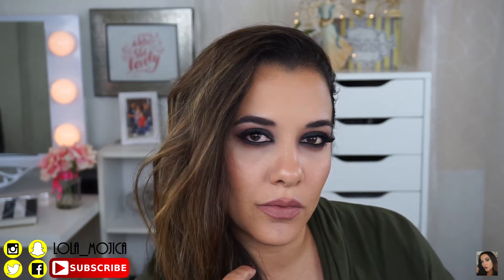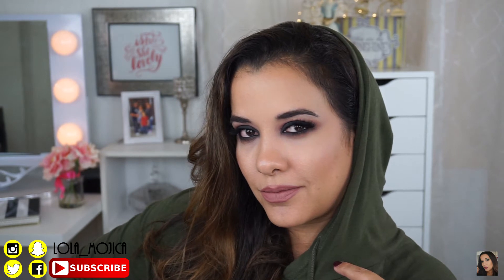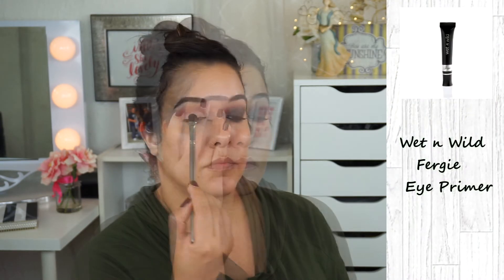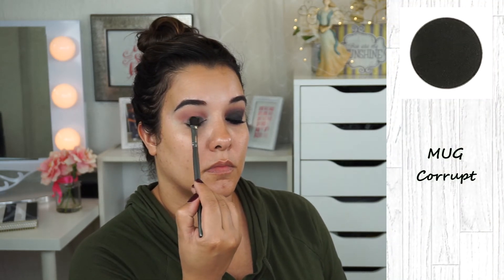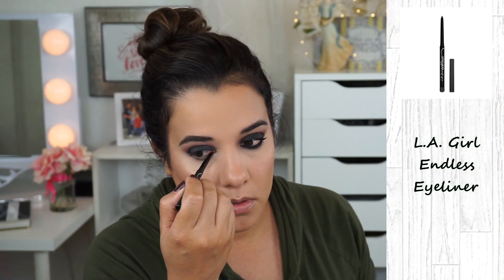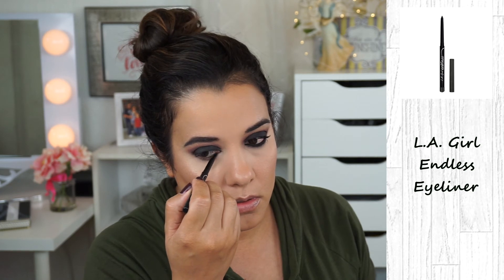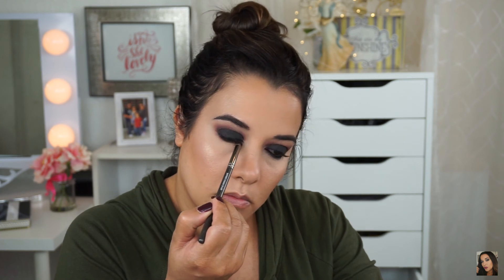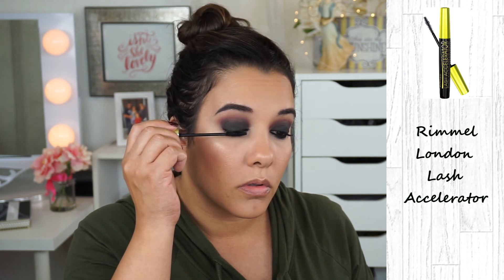Warm Smokey Eye Makeup Tutorial | Look #2 | Lola Mojica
Hi Guy's
Here is my 2nd Smokey Eye Makeup Tutorial for my Smokey Eye Tutorial Series. This smokey eye is a warm smokey eye, I used minimal products to create this smokey eye. I hope you like it and find this tutorial helpful.